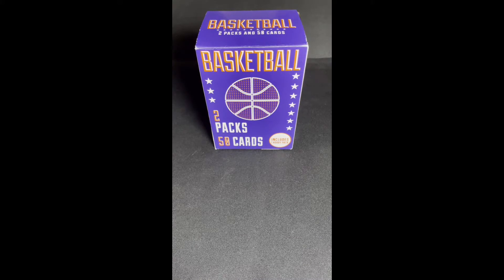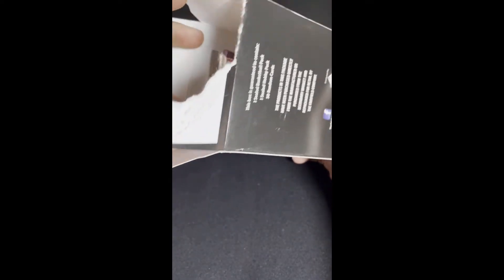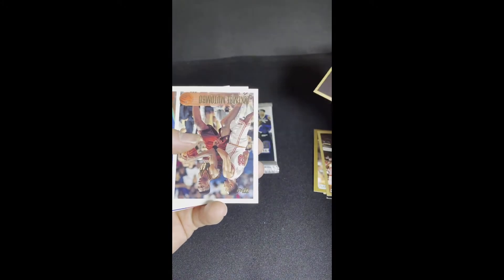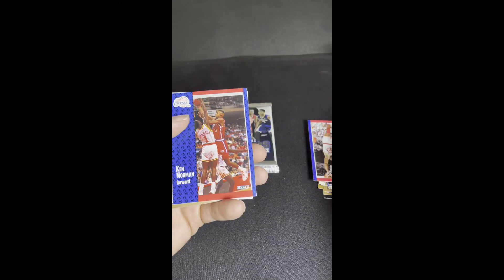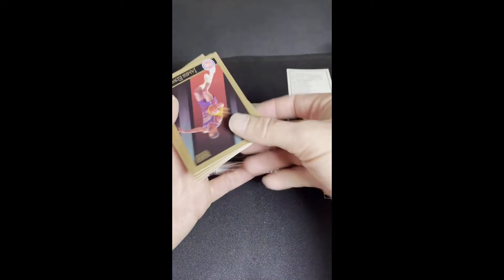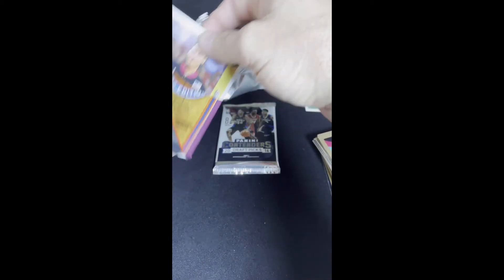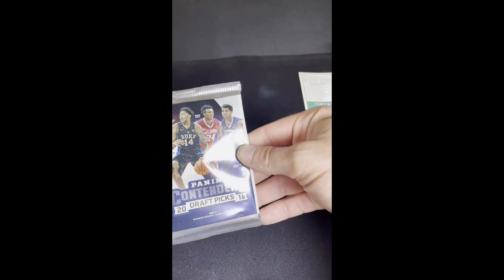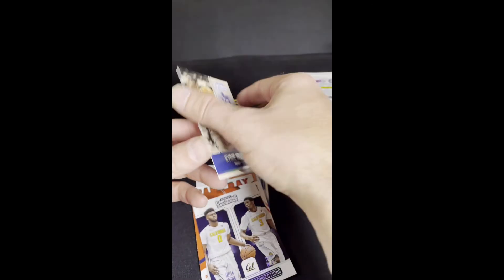Are Fairfield Blue Basketball Boxes at Target worth it?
Are Fairfield Basketball Blasters are at Target worth the money?